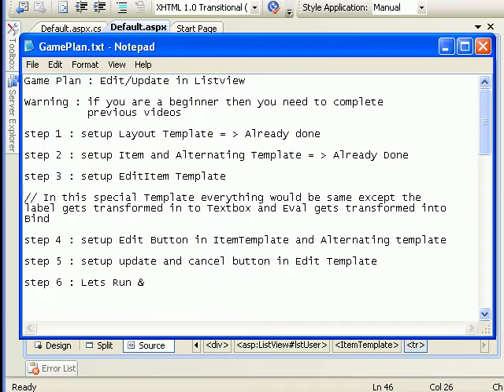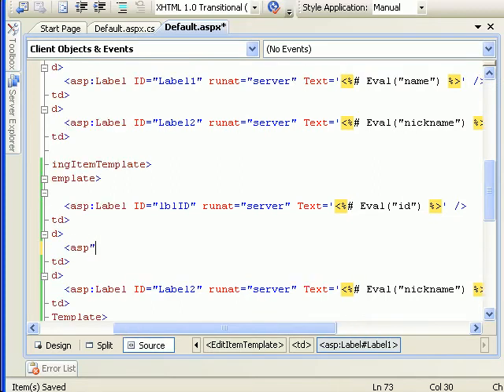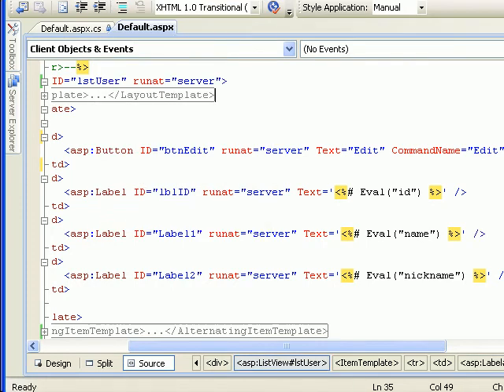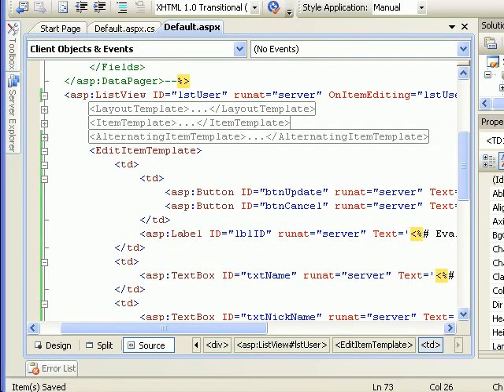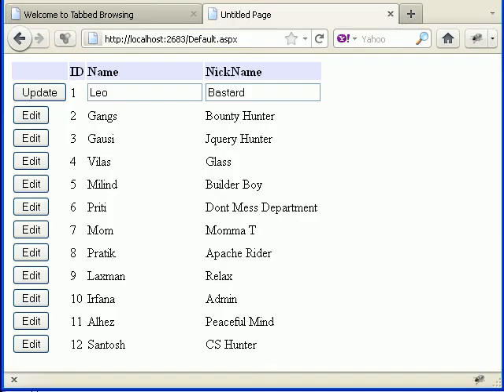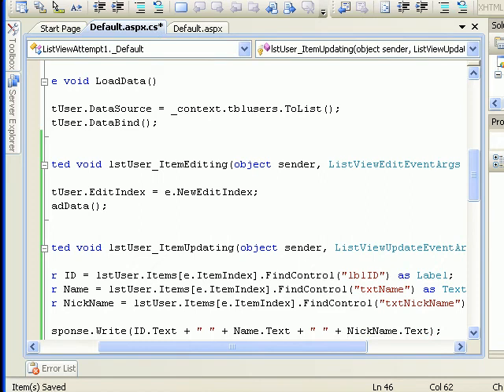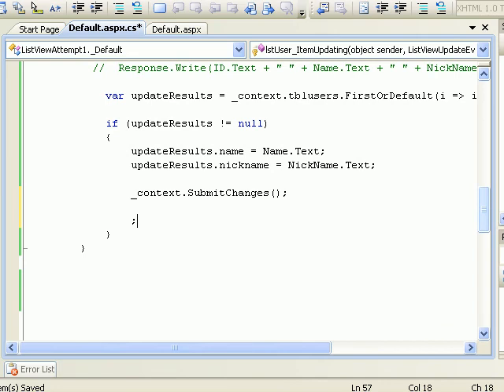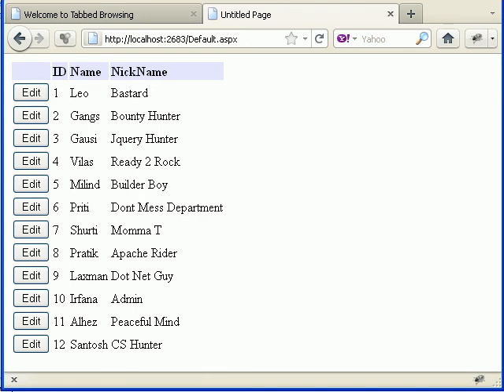Listview Edit & Update Part - 3 ( Basic )